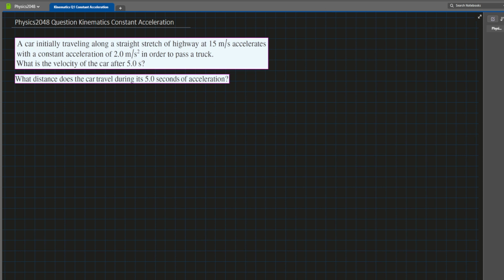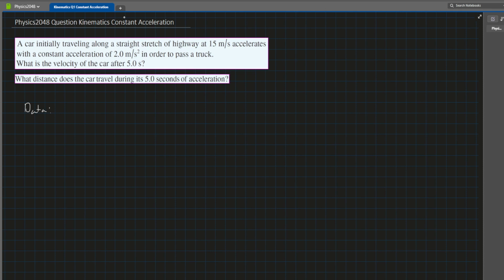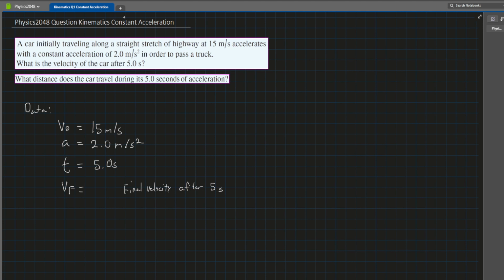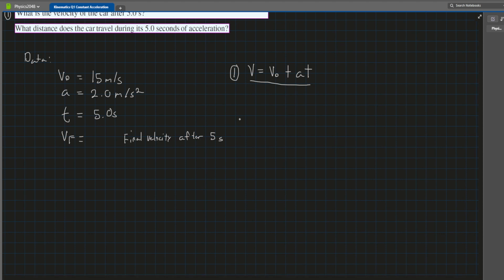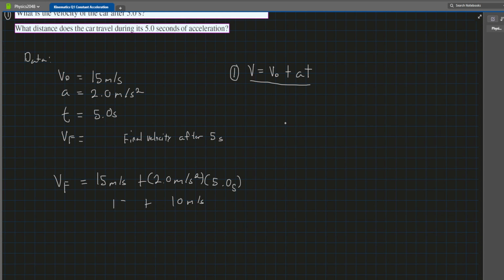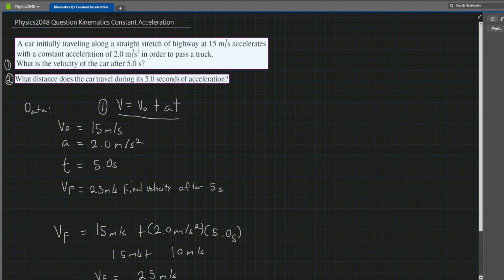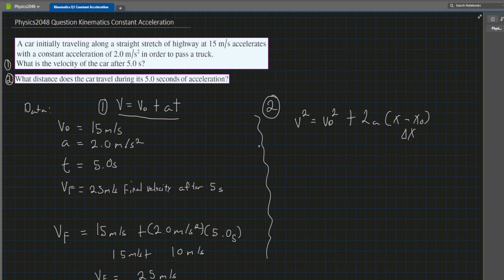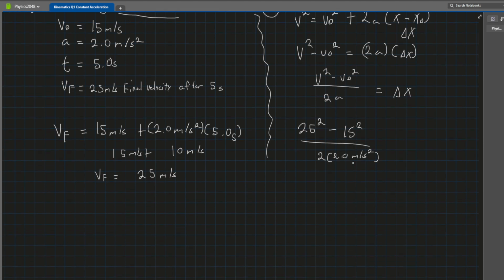Physics Kinematics Question #1 Constant Acceleration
Question:
Consider a car that is initially traveling along a straight stretch of highway at 15 m/s. At t=0 the car begins to accelerate at 2.0 m/s2 in order to pass a truck.
What is velocity of car after 5s?
What distance does the car travel during its 5s of acceleration?